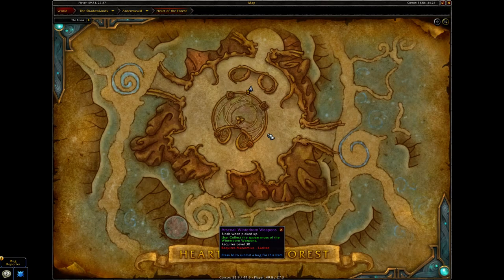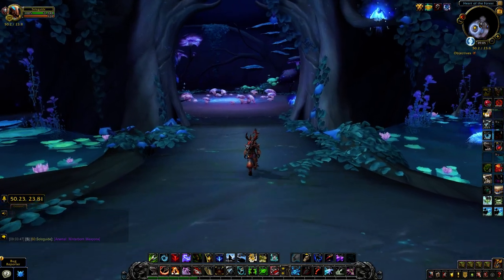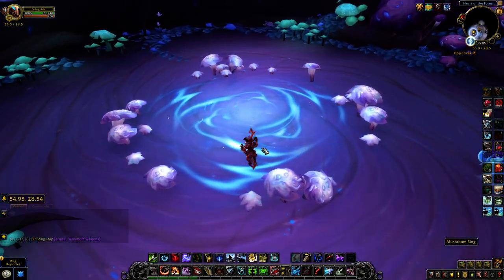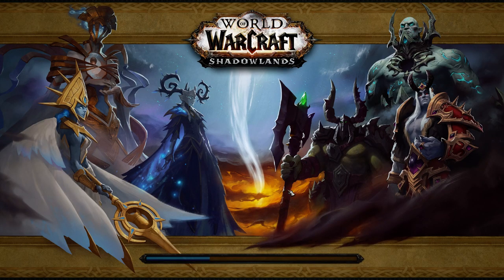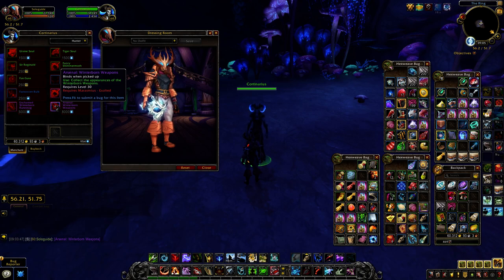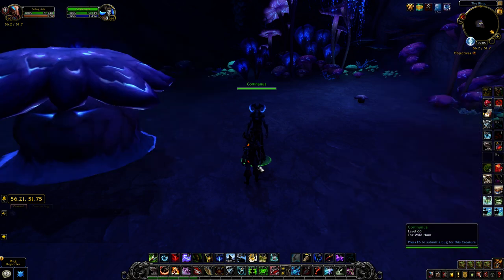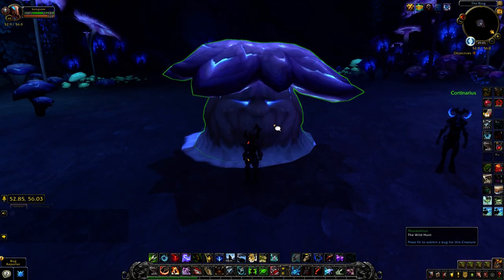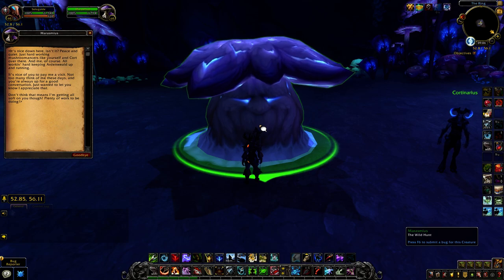How to get Arsenal Winterborn Weapons WoW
Use: Collect the appearances of the Winterborn Weapons.
This video shows How to get Arsenal Winterborn Weapons WoW.